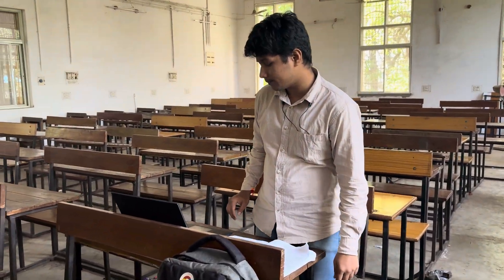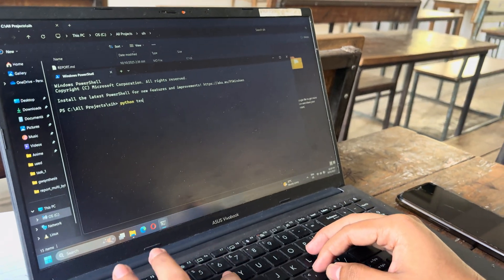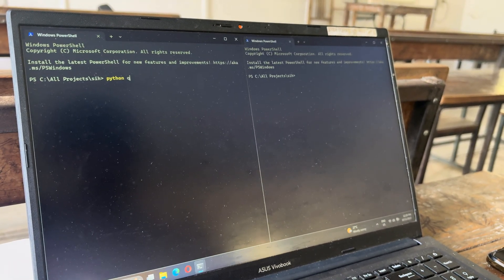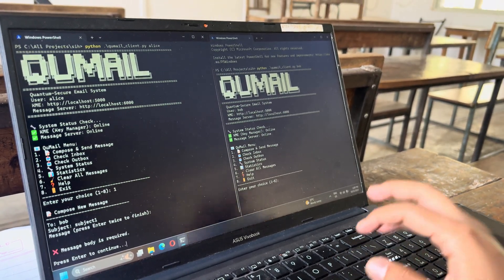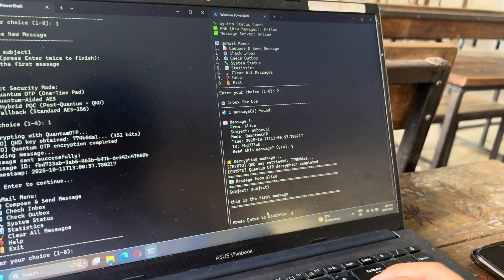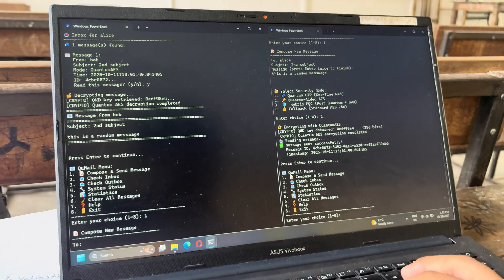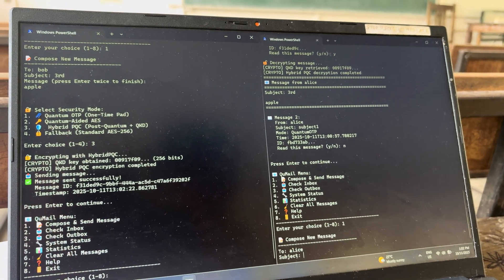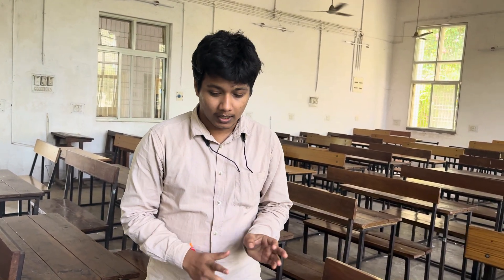Quantum Secure Email Client Application (SIH, PS ID: 25179) - Team AgriSphere2025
This project demonstrates the prototype prepared by the members of the team AgriSphere2025 for Smart India Hackathon 2025 for the problem statement "Quantum Secure Email Client Application (PS ID: 25179)."
The team members are:
Saurabh Suman (Video Host)
Shrey Agrawal (Team Leader)
Chetan Amne
Aditi Malviya
Prarthana Kanojiya
Ayush Yadav

All of the members are students at Jabalpur Engineering College.